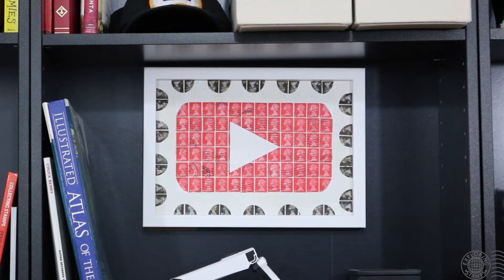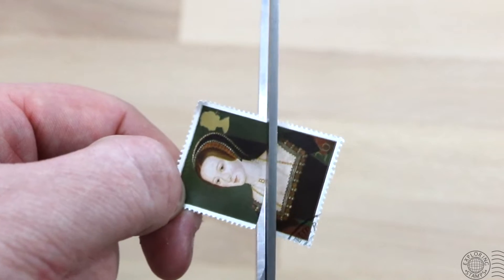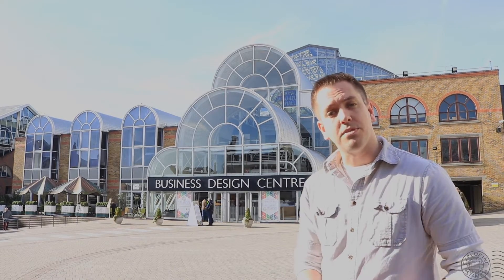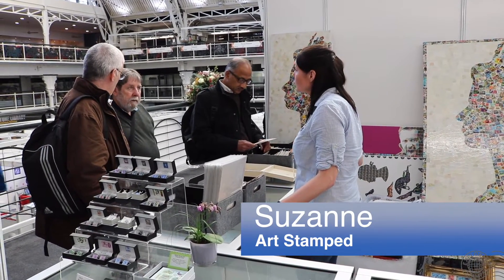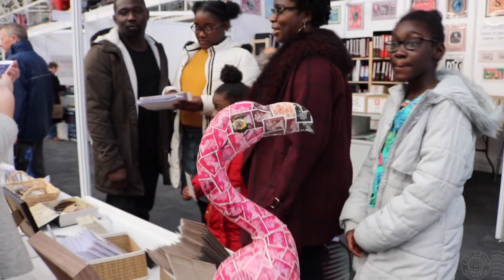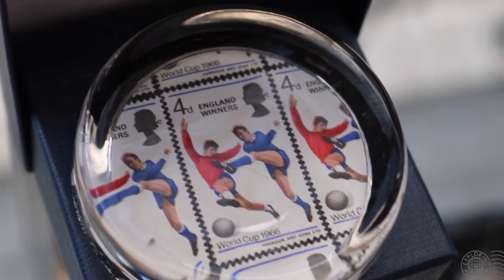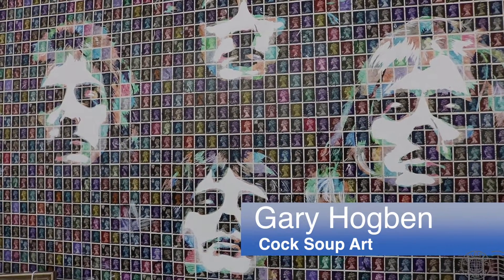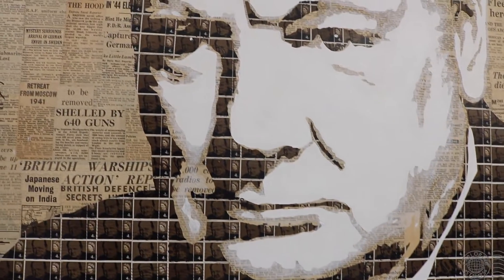Impressive Stamp Art at London Stampex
Stamp Art is using postage stamps to make interesting art. I travel to the London Stampex show to learn about Stamp Art from several exciting artists as I explore the biggest stamp show in Britain.

Organizers of the STAMPEX event:
PTS - The Philatelic Traders' Society

Featured Stamp Artists:

0:01 3:21 4:18 6:10 7:40 7:53

4:53 7:39

6:07 6:17 6:20 6:33 7:15 7:33 7:51 7:37

6:11 7:35 8:22

5:48

Signature Stamps - Genna
7:45

3:45 7:42